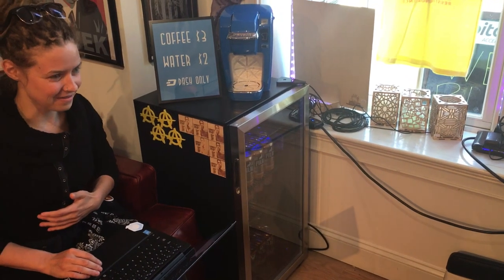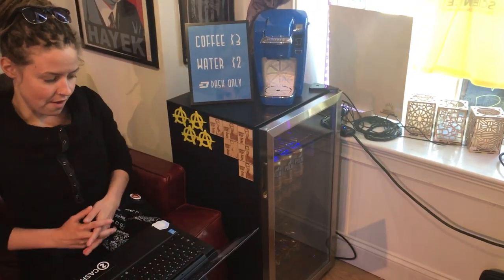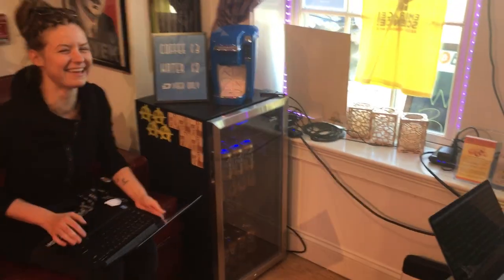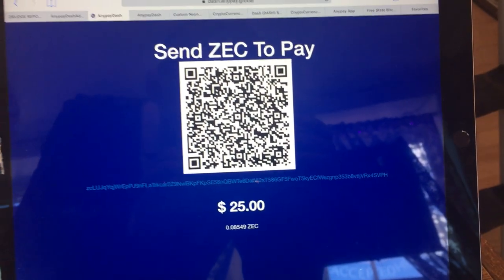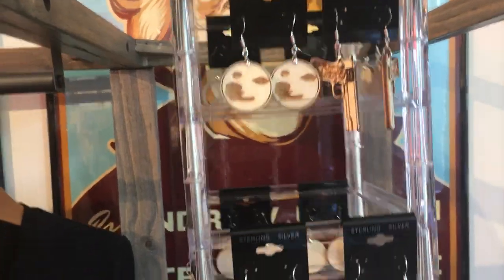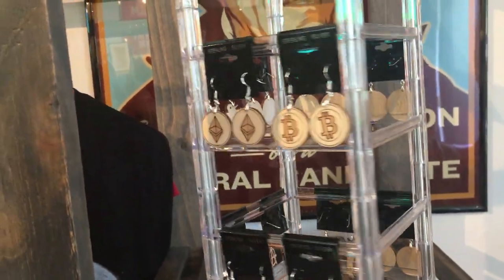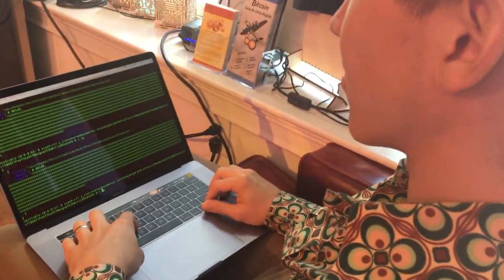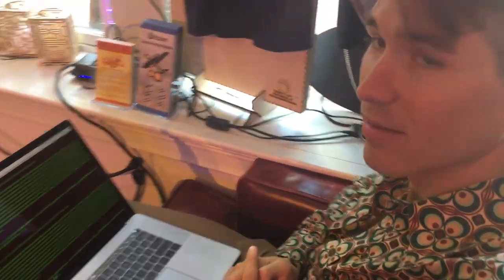ZCash Shielded Transaction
A real-life purchase in a store that accepts Zcash, the world's most private money.